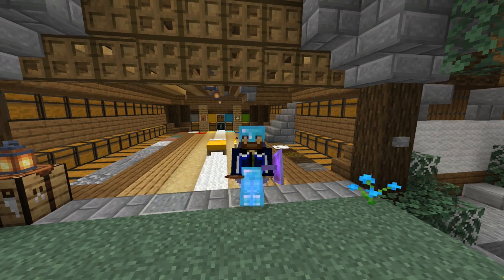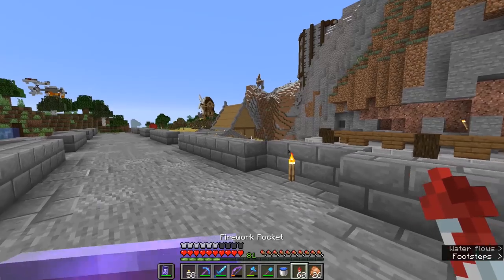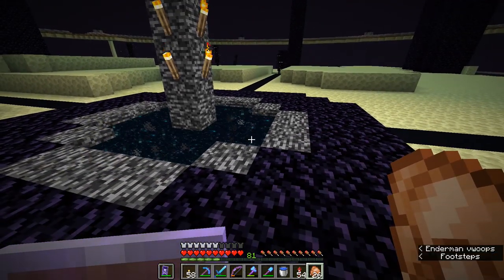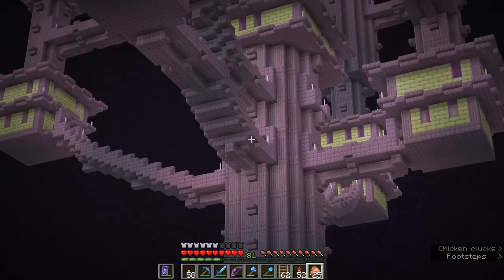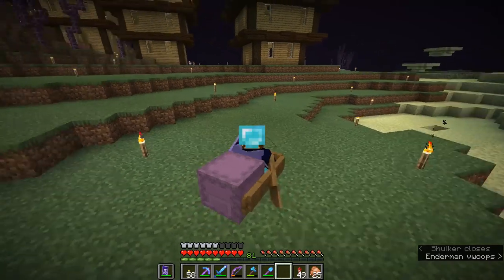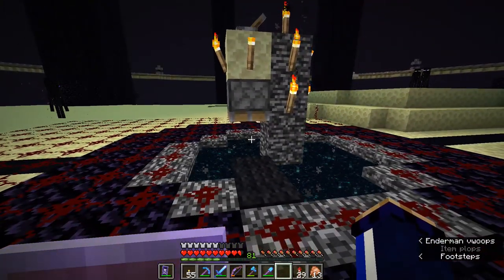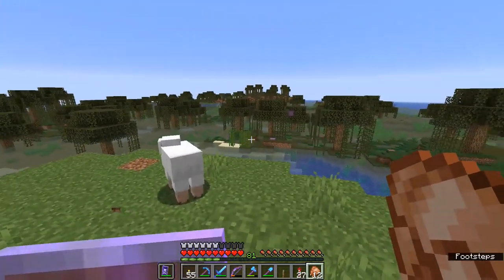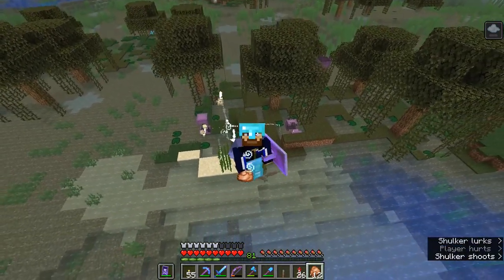Bringing Shulkers To The Overworld! ▫ The Minecraft Survival Guide (Tutorial Lets Play) [Part 192]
The Minecraft Survival Guide continues! This tutorial will show you how to bring shulkers to the Overworld - for a Mob Switch, for the How Did We Get Here advancement, or just for bragging rights!